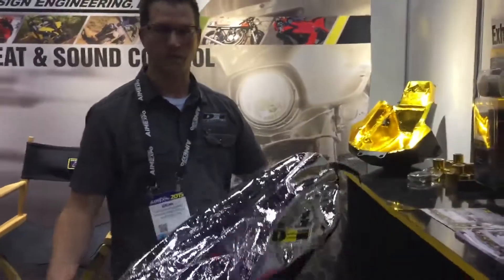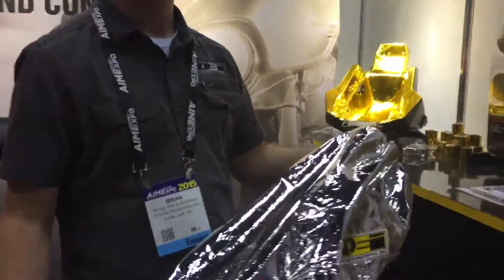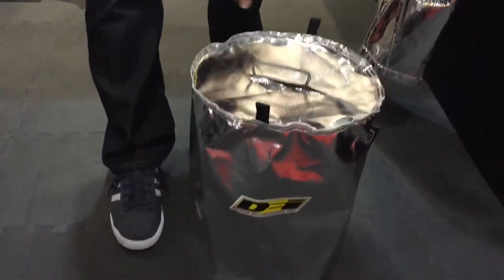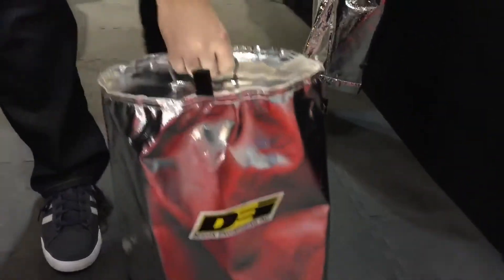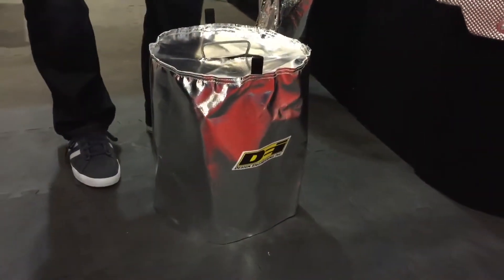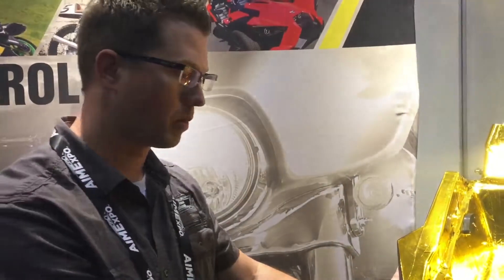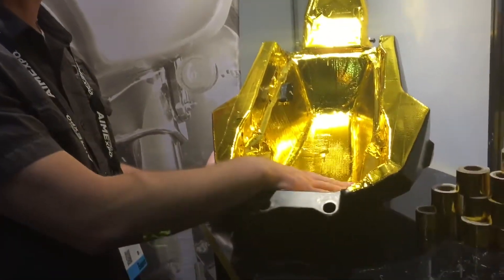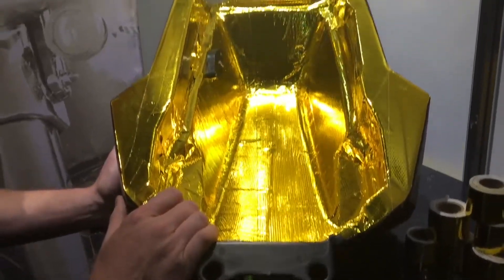AIM Expo Day 2 - Design Engineering, Inc.